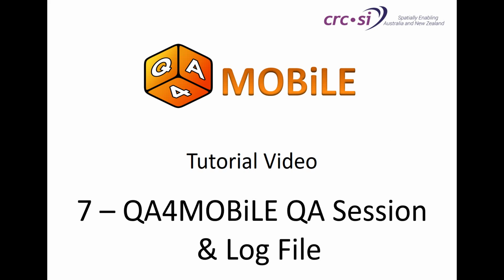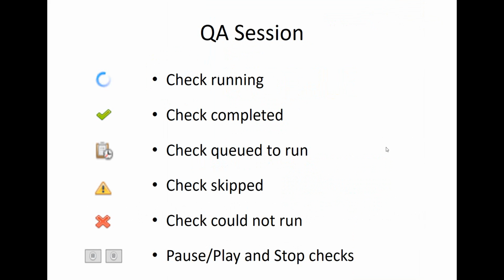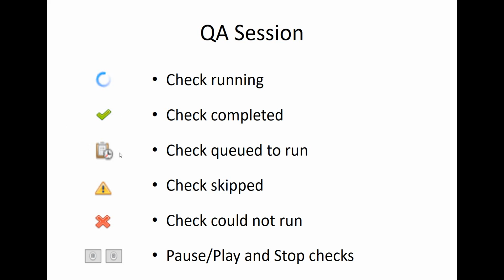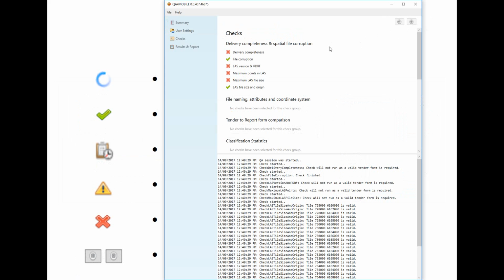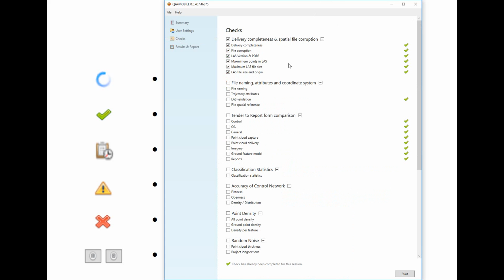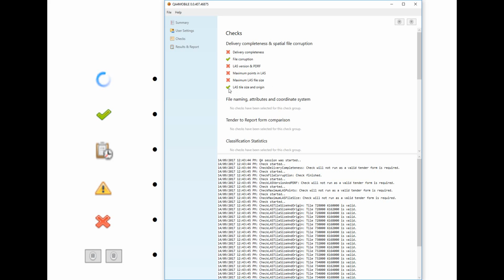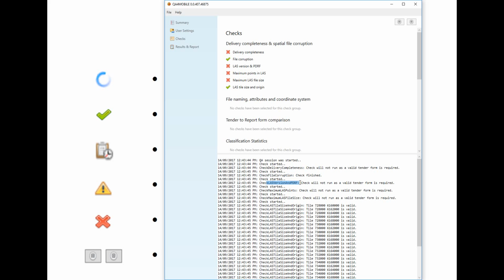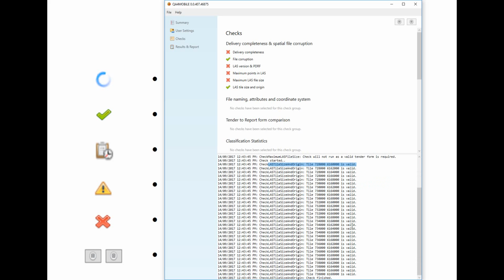QA4MOBiLE Tutorial 7 - QA Session & Log File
This tutorial explains how the QA4MOBiLE QA Session screen and Log File work.